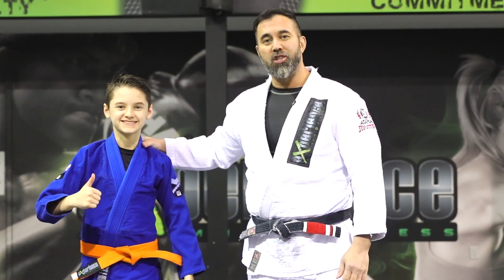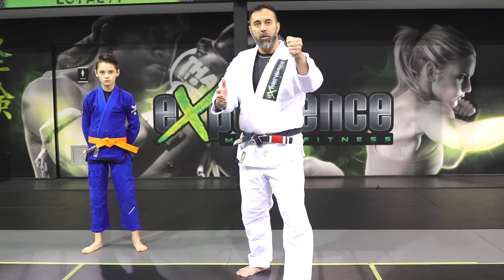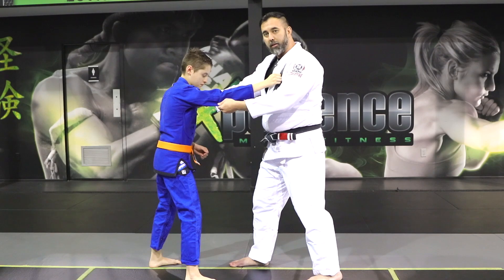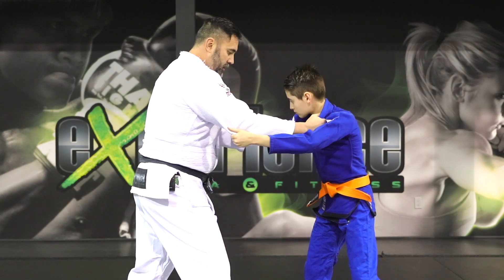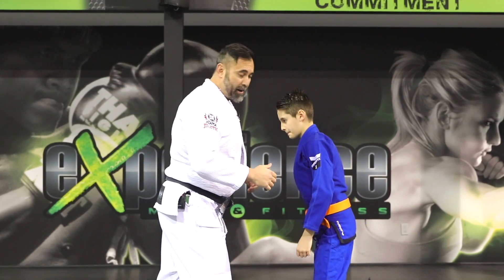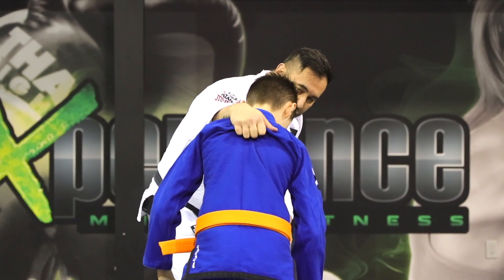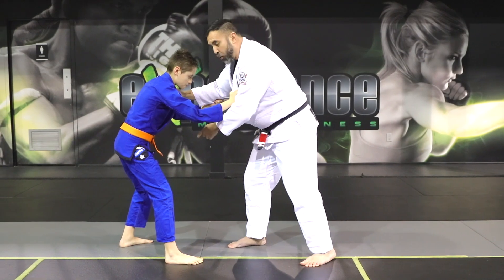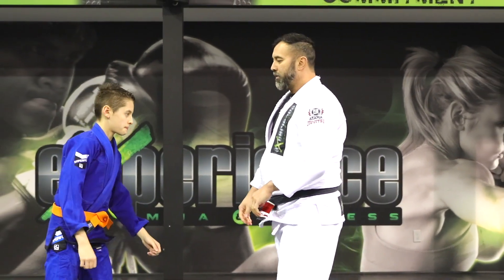Kumi Kata | The Engagement Position on Your Feet in Jiu-Jitsu & Judo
Kumi Kata is one of the most important elements of the stand-up game in both Jiu-Jitsu and Judo. Establishing a good grip and negating your opponents grip can be what wins or loses you a match.

In this video, we cover the basic gripping techniques for an engagement at the start of the fight and show a few variations that we like to use for controlling our opponent.

D&A.

KIDS & ADULTS